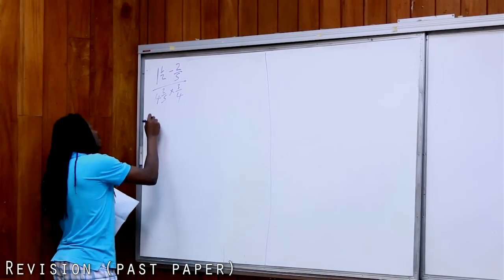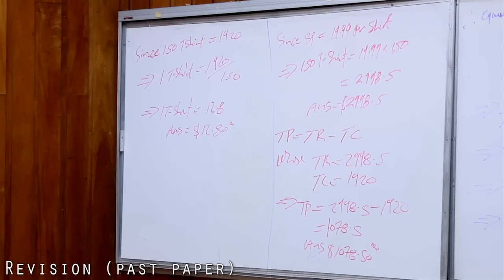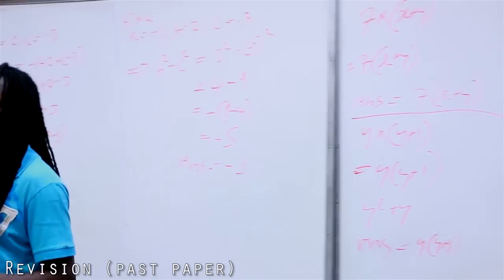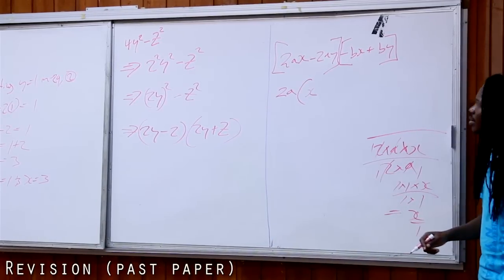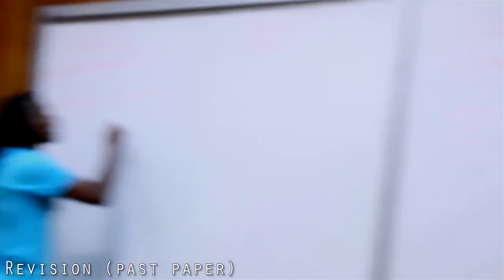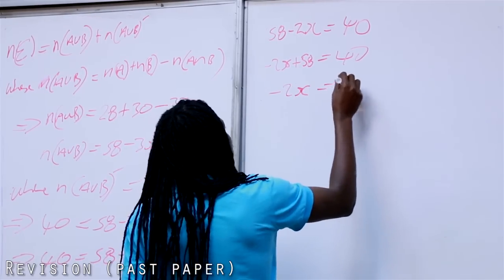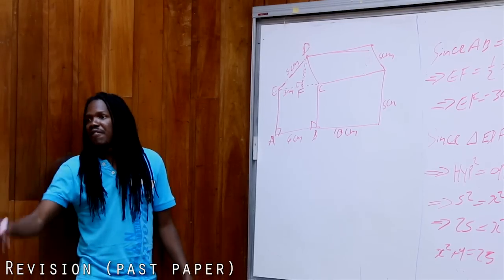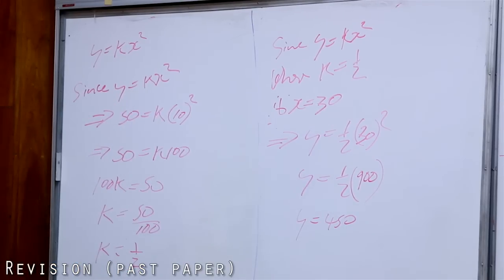Damion Crawford CXC Mathematics - past paper revision